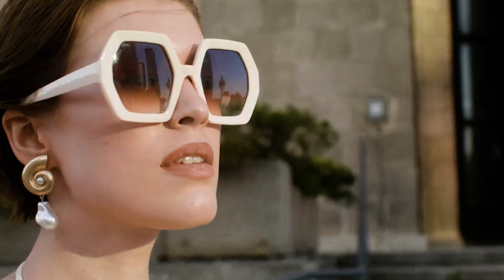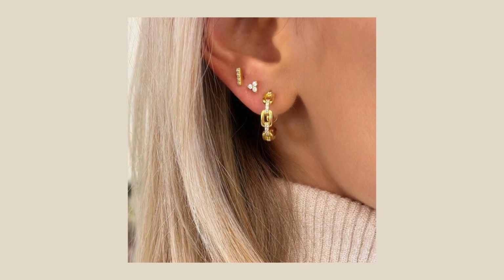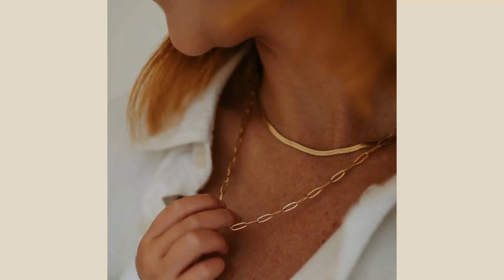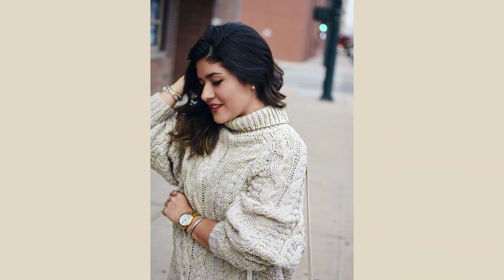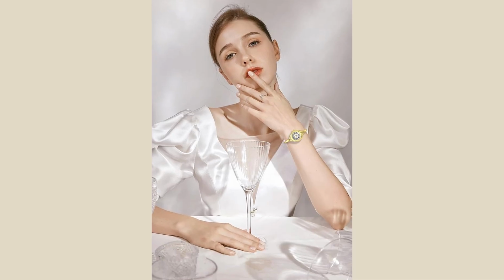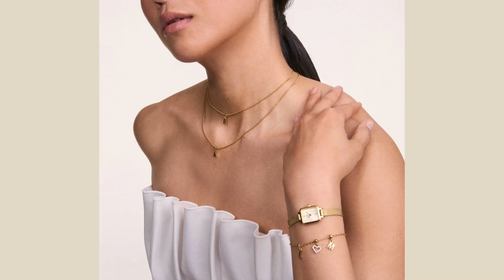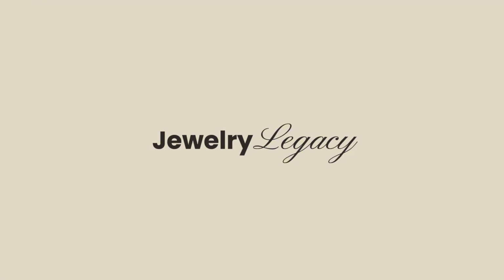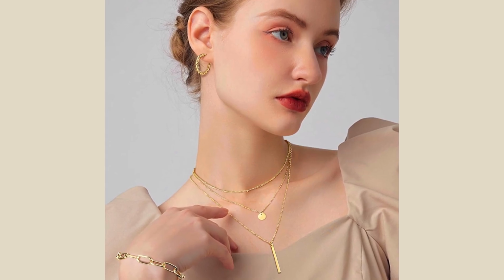The Most Important Jewelry Pieces Every Woman Should Own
Some jewelry trends come and go, but the right pieces stay with you for life. In this video, I’m sharing the four timeless jewelry essentials that elevate every outfit, whether you’re dressing for brunch, the office, or an evening out. From gold hoops to a classic watch, these pieces bring elegance, versatility, and that effortless “put together” polish we all love.